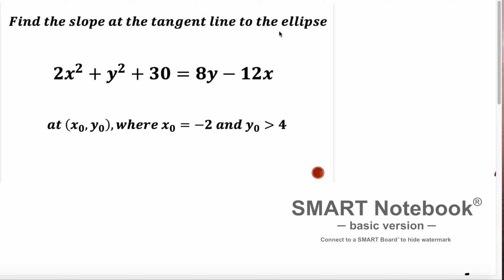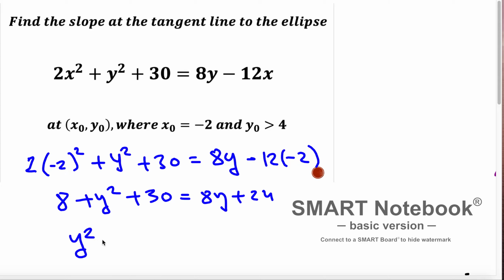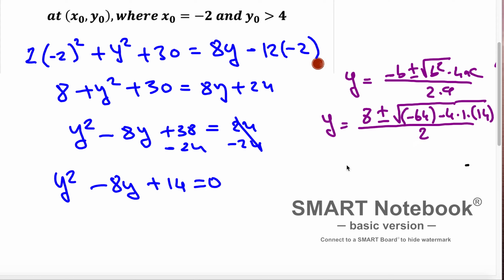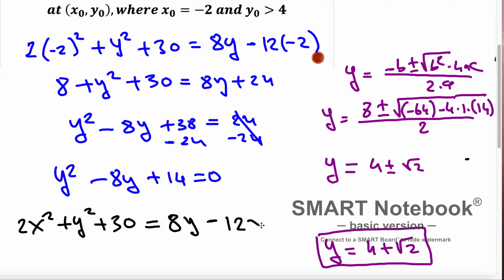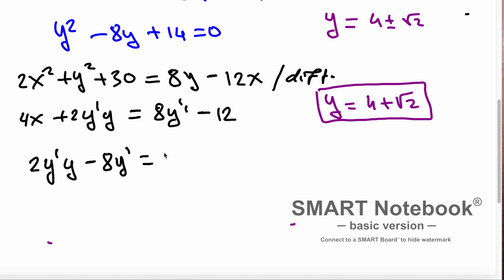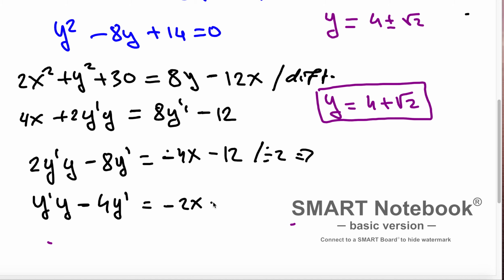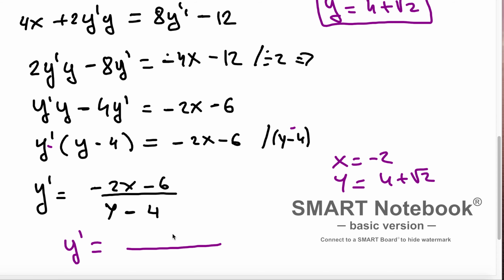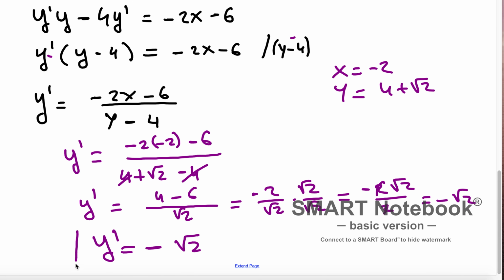Find the Slope